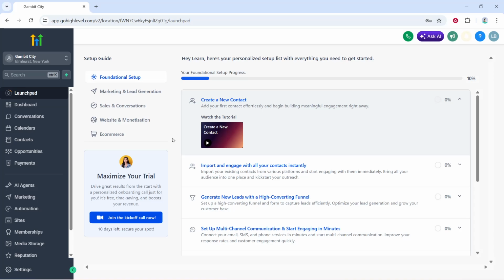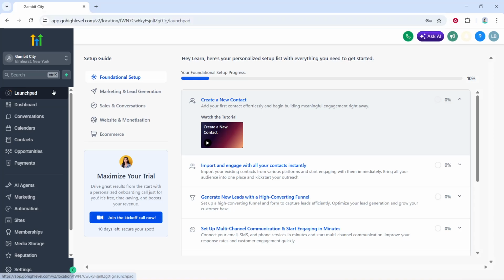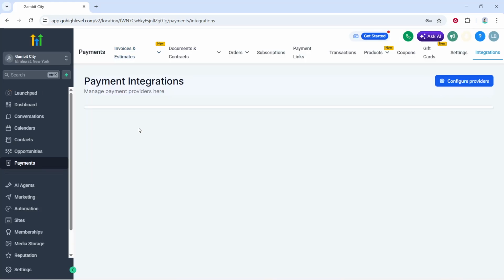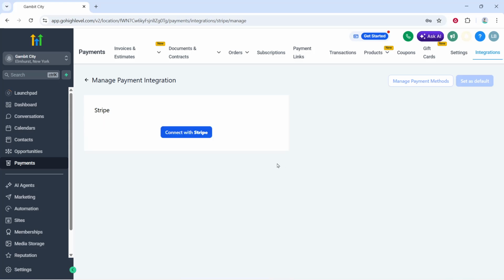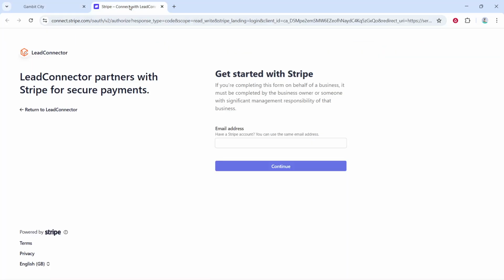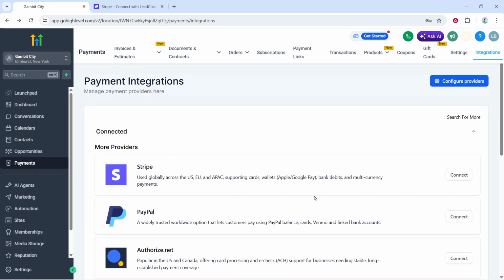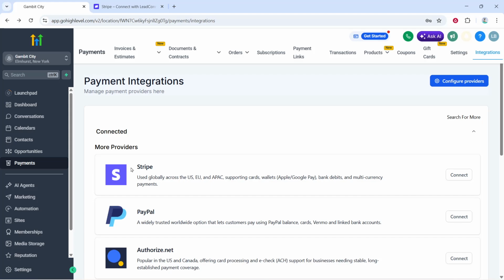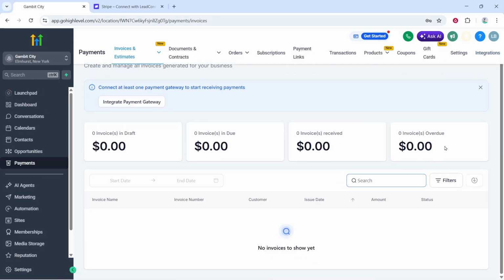How To Integrate Stripe With GoHighLevel (Step-by-Step 2026)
In This Step-By-Step GoHighLevel Tutorial, You'll Learn Exactly How To Integrate Stripe With GoHighLevel In 2026. Connecting Stripe Allows You To Accept Online Payments, Process Credit Card Transactions, Sell Digital And Physical Products, Manage Subscriptions, And Automate Revenue Collection Directly From Your CRM.

Whether You're Running A Marketing Agency, Coaching Business, SaaS Company, Membership Site, E-Commerce Store, Or Service-Based Business, Stripe Integration Is Essential For Streamlining Payment Processing And Scaling Revenue.

🔹 What You'll Learn:
-How To Integrate Stripe With GoHighLevel
-How To Connect Your Stripe Account
-How To Accept Credit Card Payments
-How To Set Up Subscription Billing
-How To Process Customer Transactions
-How To Manage Payment Settings
-How To Automate Revenue Collection
-How To Track Sales And Payments
-How To Troubleshoot Stripe Integration Issues
-Best Practices For Online Payment Processing

💡 Pro Tip: Complete Several Test Transactions Before Launching Your Payment System To Customers. Testing Your Checkout Flow Helps Identify Potential Issues Before They Affect Real Sales.

By The End Of This Video, You'll Know Exactly How To Integrate Stripe With GoHighLevel In 2026. You'll Be Ready To Accept Payments, Automate Billing, And Build More Scalable Revenue Systems for your business.